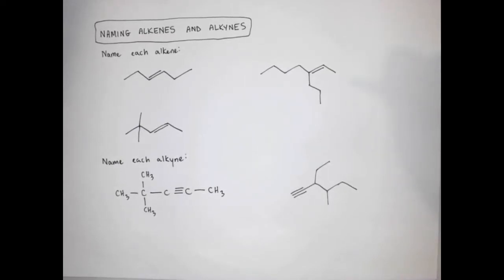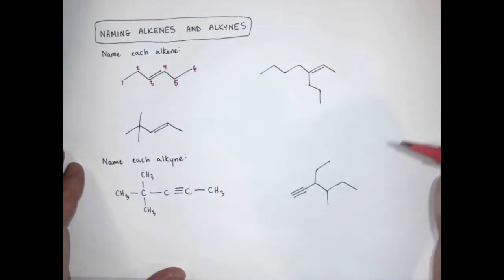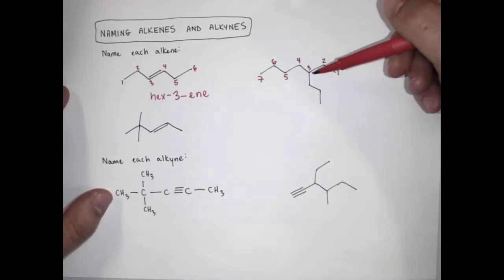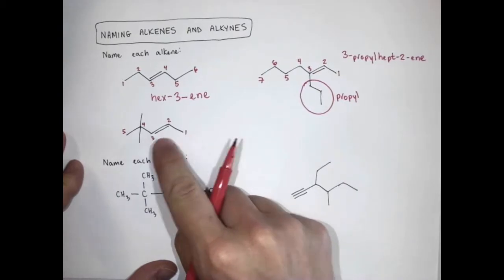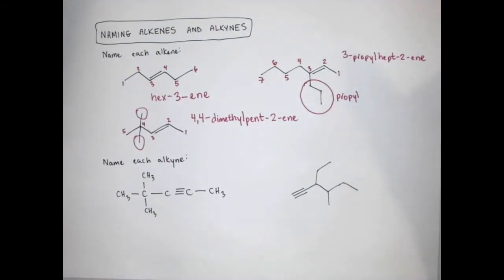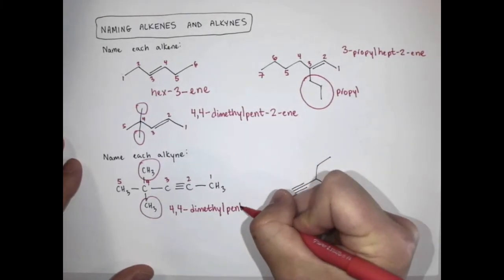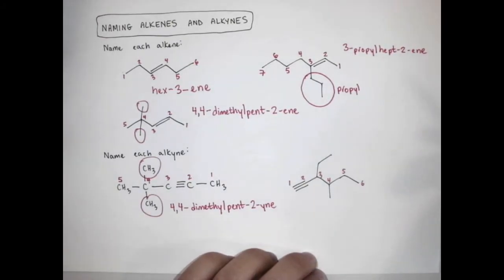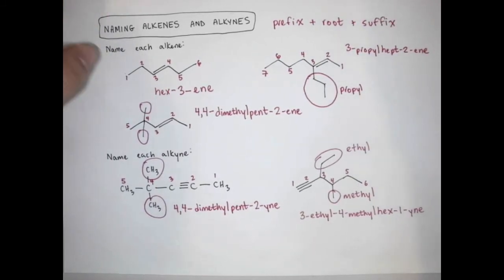Naming Alkenes and Alkynes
In this video, we'll apply IUPAC Nomenclature to alkenes and alkynes.